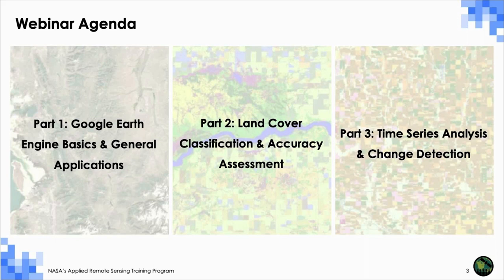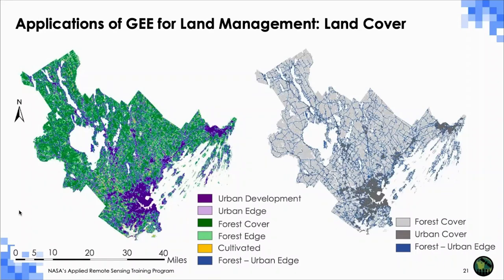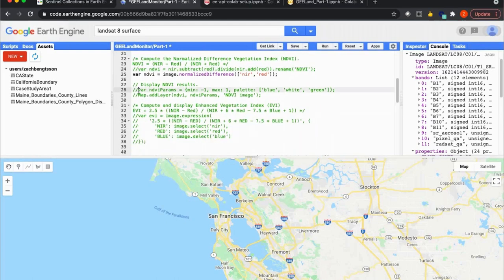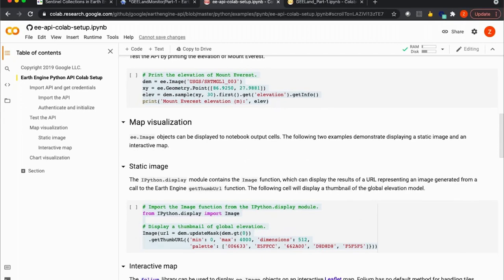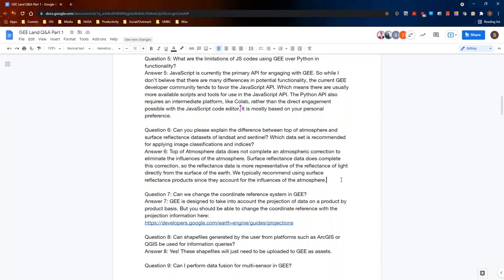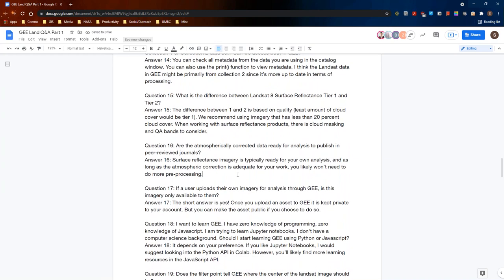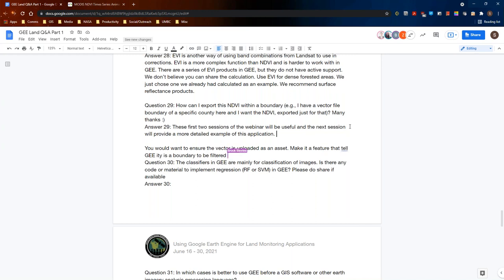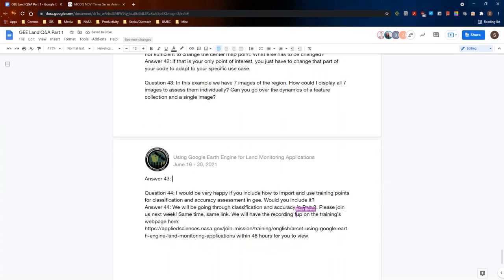NASA ARSET: Google Earth Engine Basics and General Applications, Part 1/3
Using Google Earth Engine for Land Monitoring Applications

Part 1: Google Earth Engine Basics and General Applications

- Overview of fires, types of fires, and the three components (pre, during, post)
- Introduction to Google Earth Engine Functionalities and Available Data Types
- Basics Functions in GEE JavaScript API Activity
- Python API Demonstration